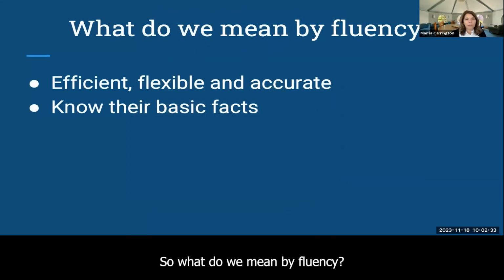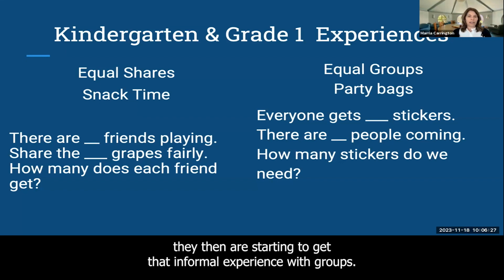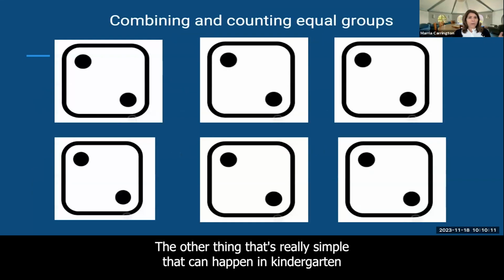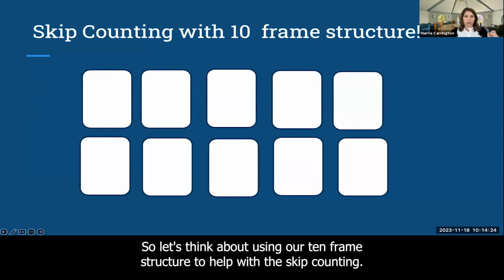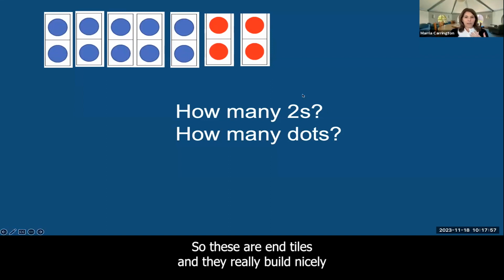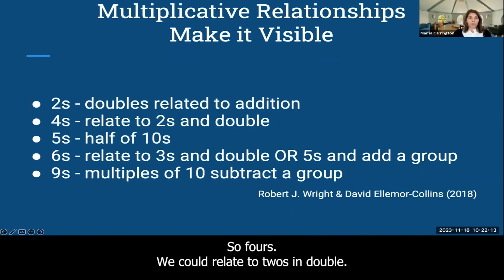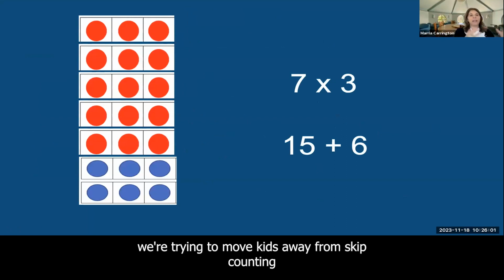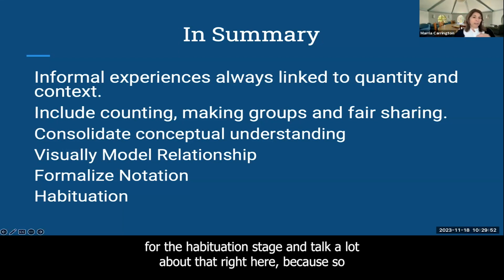Multiplication and Division Strategies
Marria Carrington shares strategies to help your students with multiplication and division.